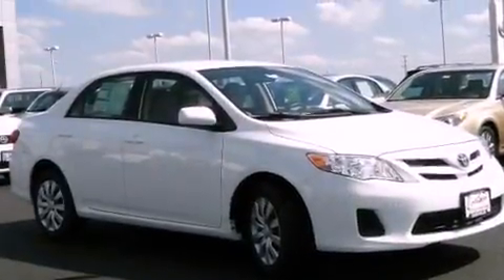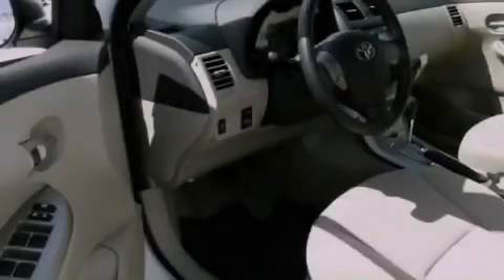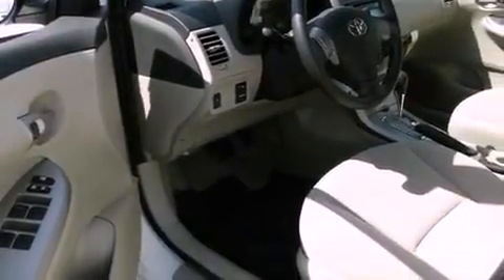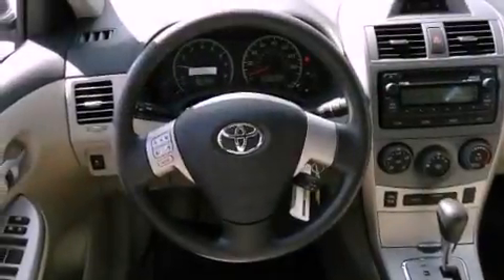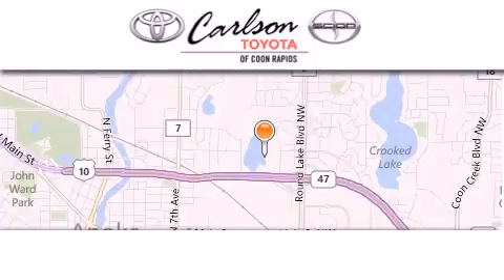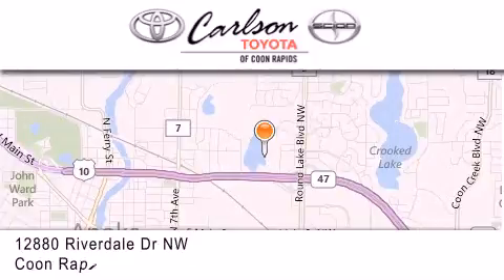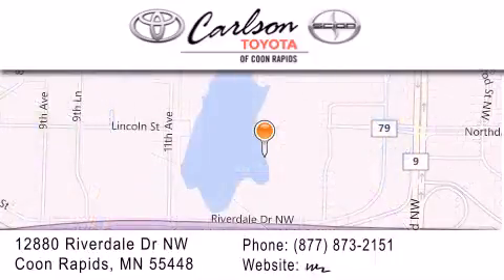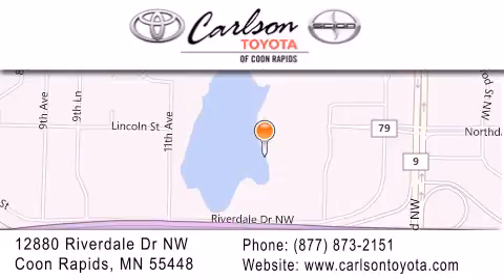2012 Toyota Corolla Coon Rapids MN 55448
Year : 2012
 Make : Toyota
 Model : Corolla
 Engine : 4 Cyl.

 Exterior : Super White

 Interior : Bisque
 Stock : 15701